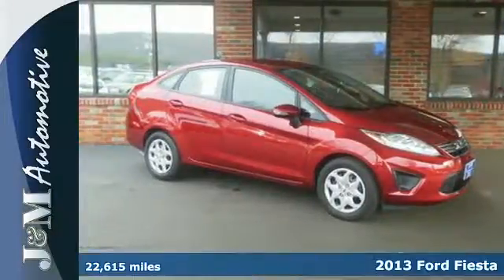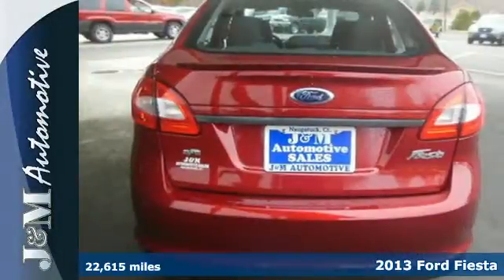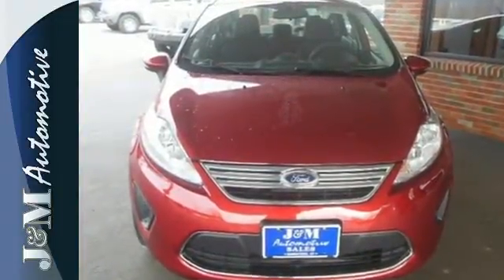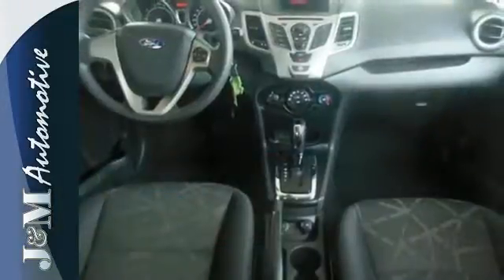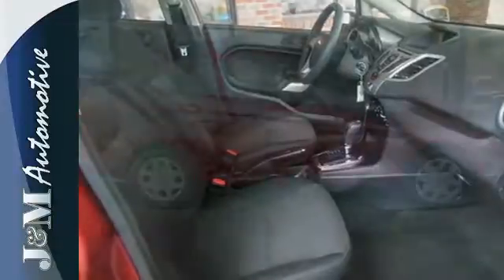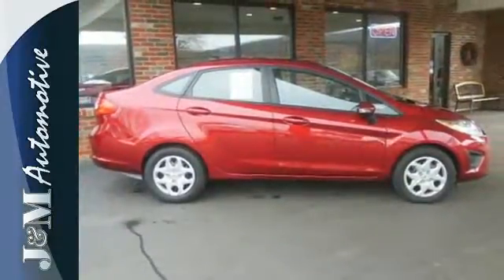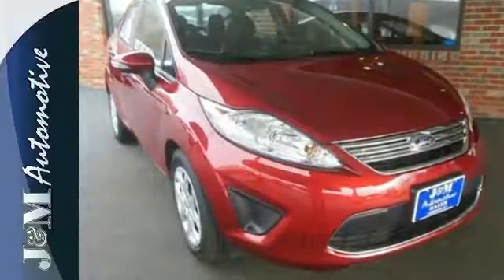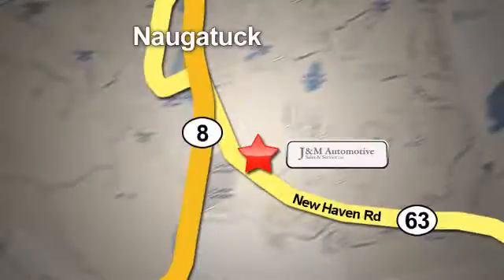2013 Ford Fiesta Naugatuck CT Hartford, CT #131189 - SOLD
Year: 2013
Make: Ford
Model: Fiesta
Trim: 4d Sedan SE
Engine: -1 Cylinders
Color: Red
Mileage: 22615
Stock #: 131189
VIN: 3FADP4BJ7DM191189
A Spotless Fiesta SE with an Included Warranty! This Impressive Sedan is Nicely Equipped with Black Interior, Alloy Wheels, a CD Player, Air Conditioning, Power Windows, Power Door Locks, Power Mirrors, an Adjustable Steering Column, Cruise Control, a Fuel Efficient 14.6L 4-Cylinder Engine, a Smooth Automatic Transmission and More! A Quality Find at J&M!.

Address:
820 New Haven Rd.